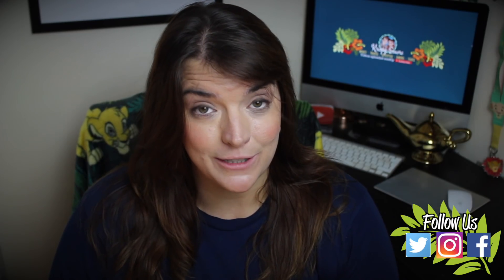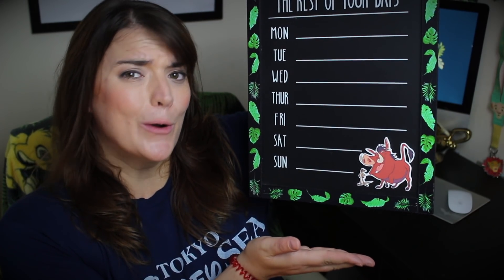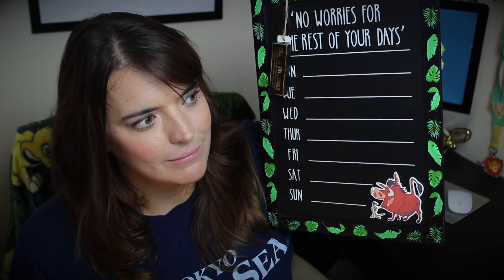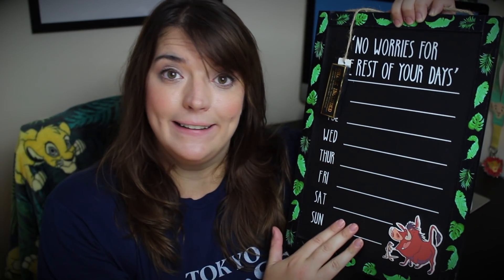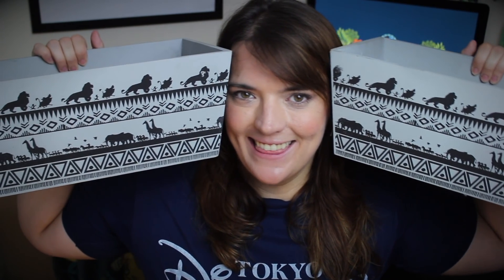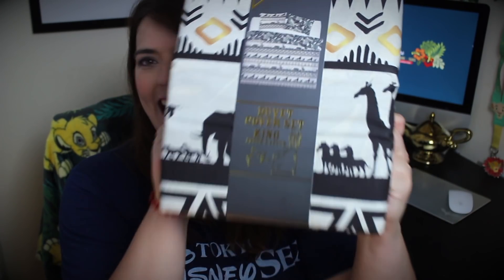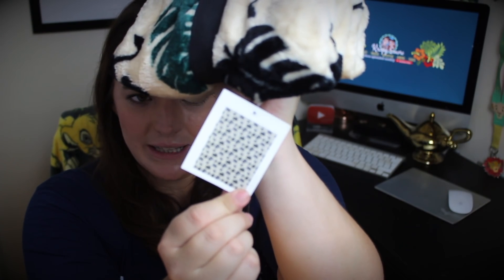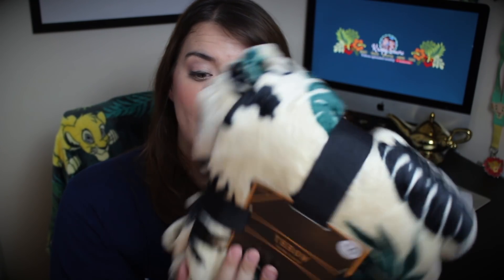I Finally got it!! New Primark Lion King Haul | Krispysmore August 2018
Canon G7X Mark ii
SanDisk Extreme 64 GB SD Card
Micromuff Skinny Wind Muffler
Seagate 2 TB Backup Hard Drive
Canon Powershot S120 camera
Canon EOS 700D Digital SLR Camera
Rode Video Microphone
Bobby Backpack
Water-Resistant 24 Slots SD Card Case

Krispy-Smore
Eastbourne
BN21 9RF
United Kingdom

Thanks for watch our  videos!

"To all who come to this happy place. Welcome" - Walt Disney

Hey there! We are Stephie &amp; Dave from the UK and we love the sunshine state that is Florida. We loved it so much that from 2008 till 2009 we worked at "The Happiest Place on Earth" that is Walt Disney World ( That is how we met. aww LOL )

Since working for WDW we've had many trips to Florida, connected to so many people from around the world and what better way to create our channel for you to follow and share our Disney/non-Disney adventures together!